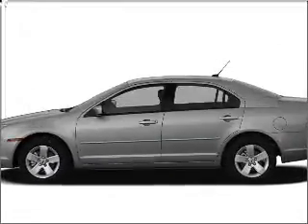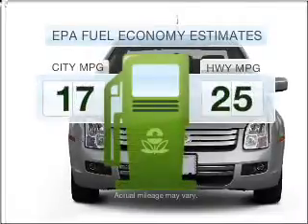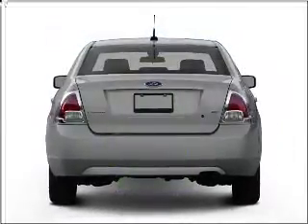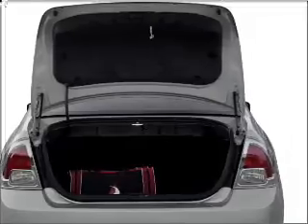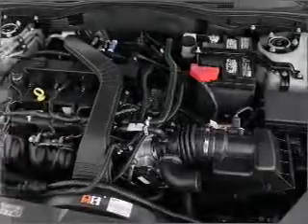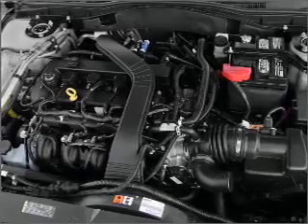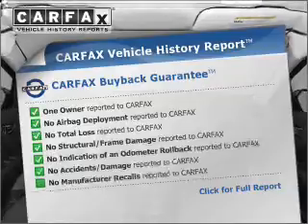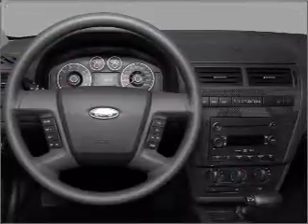2009 Ford Fusion - Wayne NJ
Year: 2009
Make: Ford
Model: Fusion
Trim: SEL
Engine: 3.0 liter 6 cylinder 24 valve
Transmission: 6-Speed Automatic
Color: Gold
Mileage: 24778
Address:
444 Route 46